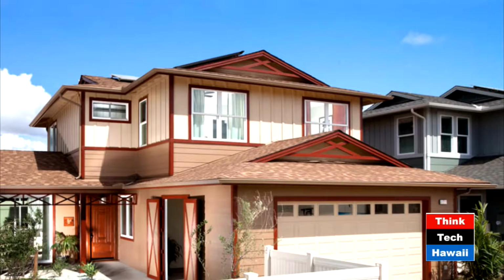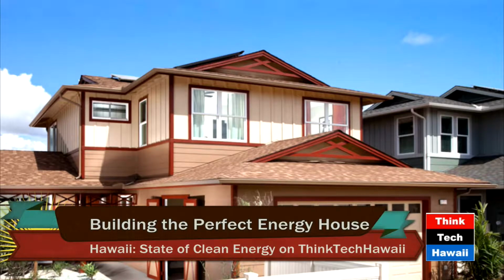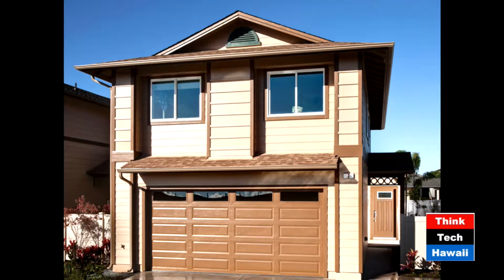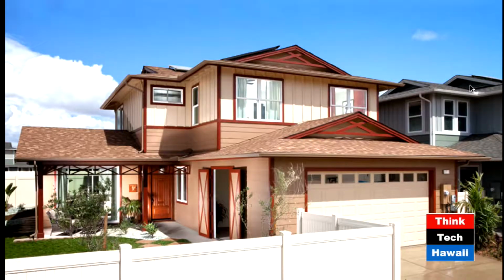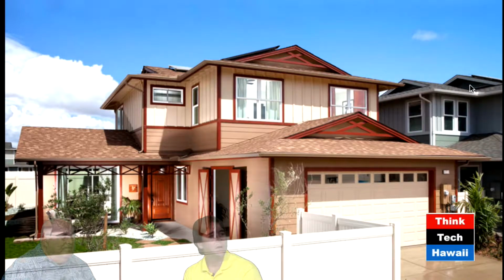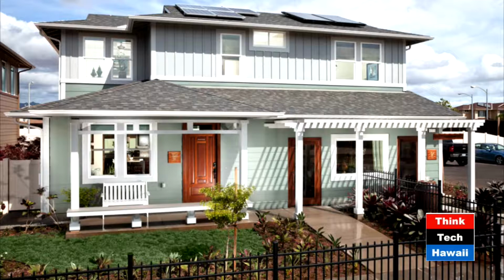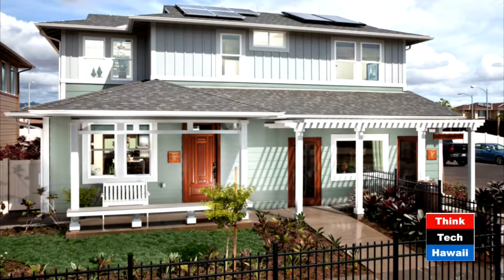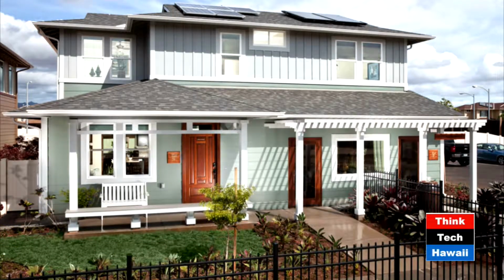Building the Perfect Energy House with McKibbin Mist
Host Jay Fidell speaks with McKibbin Mist (Gentry Homes) about designing and building an energy efficient home.